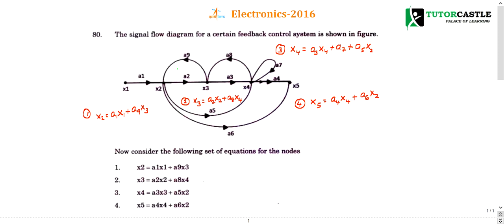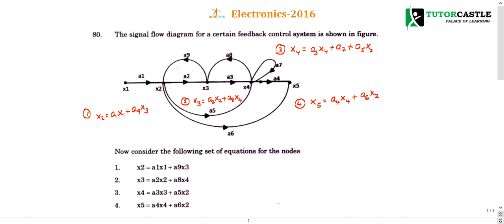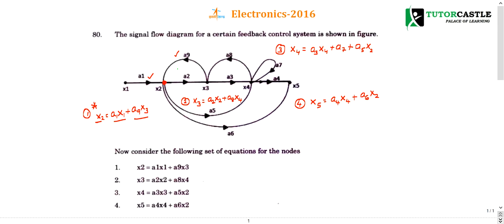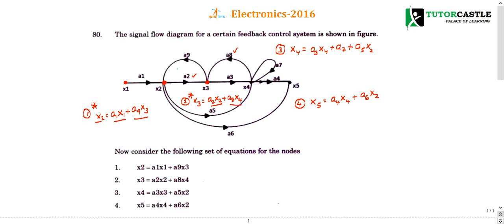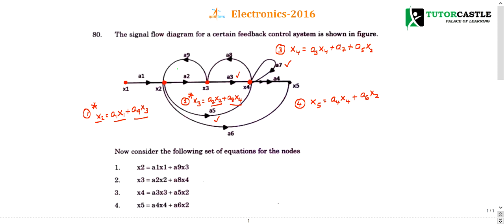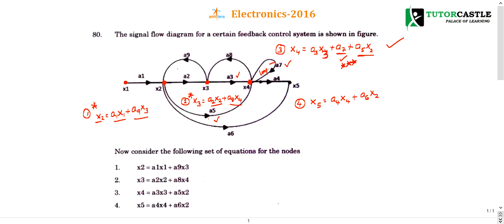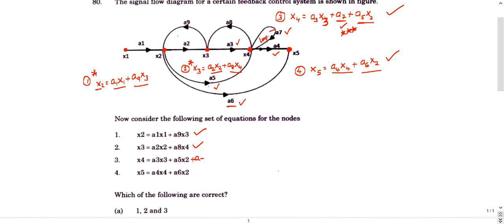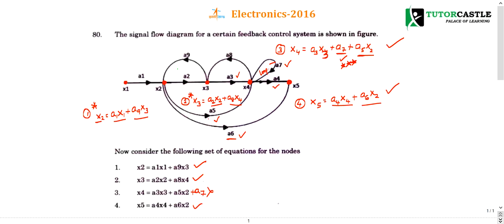ISRO Previous Year Detailed Solutions- 2016 - 80Q - Electronics